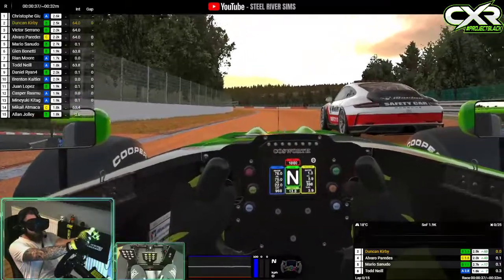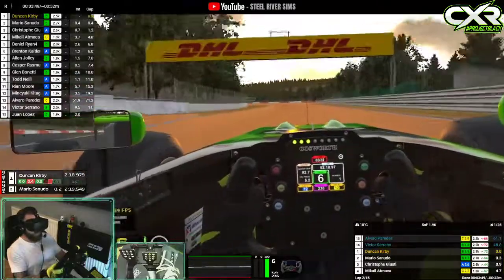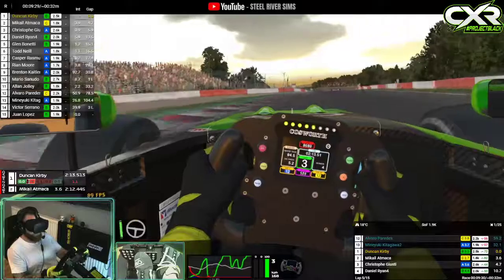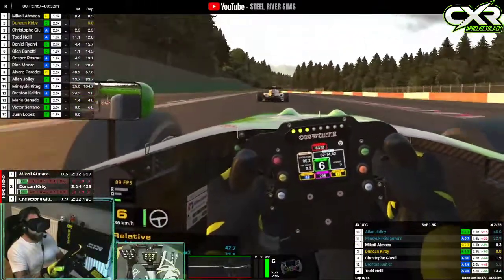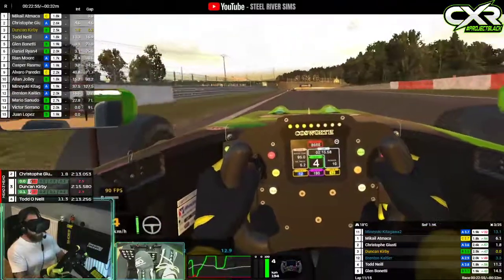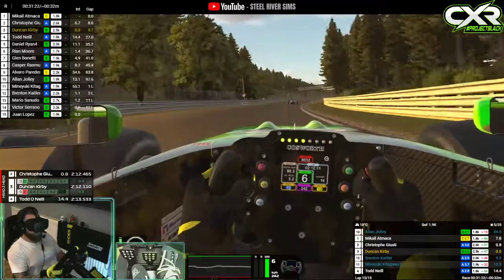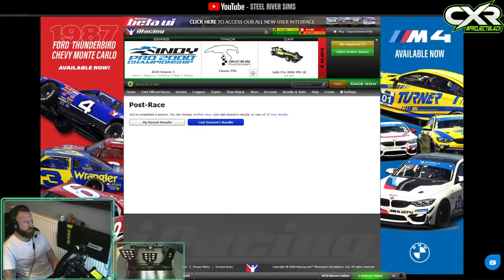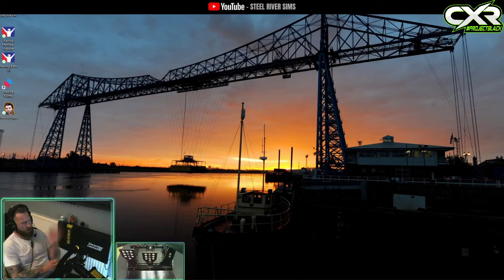🔴 iRacing | Drive Your Own Race | Podium Finish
My goal with this channel is to get a little bit more competitive in the Sim Racing world and help you guys get quicker too by sharing my experiences with you.

I will be predominantly covering GT racing within the iRacing sim.  I will share my races as well as offer tips and guidance on how you can get the most out of your Sim Racing experience.  This channel is aimed at mid pack Sim Racers (like me) who are looking to go a little bit quicker and enjoy the racing experience more.  I will also be uploading my personal reviews on the equipment that i use and anything else Sim Racing.

The Rig:

GT Omega Pro Racing Cockpit (Heavily Modified)
Fanatec V3 Pedals
Simucube2 Pro
Sim Racing Coach GT1 Rim

PC:

Intel(R) Core™ i7-8700K
16GB (2x8GB) DDR4
MSI GeForce(R) GTX 1070 8GB
Oculus Rift